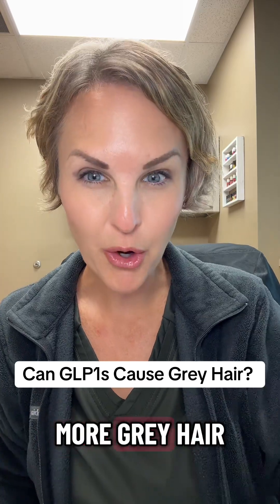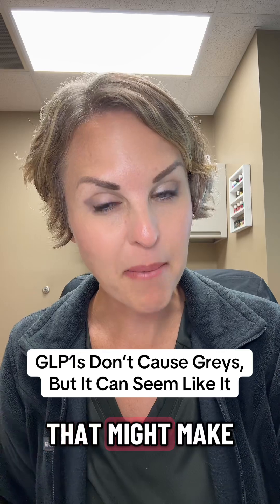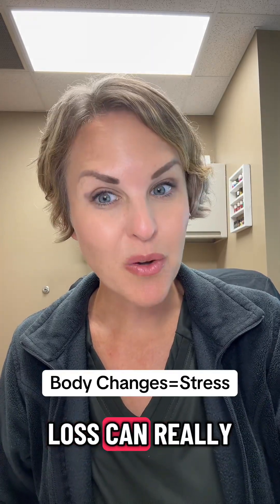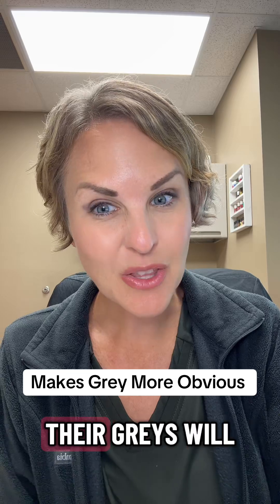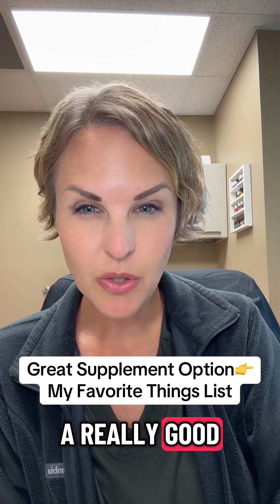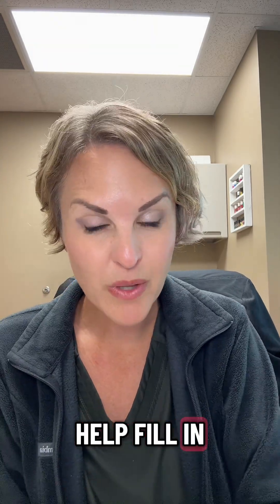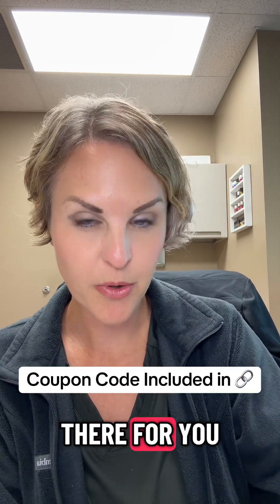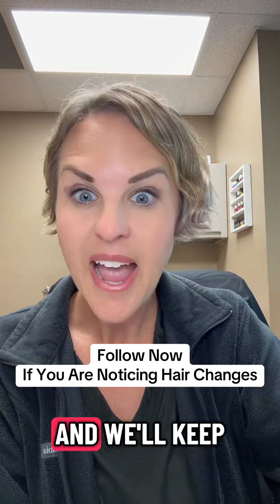Can GLP1s Cause Grey Hair?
Noticing more gray hair since starting your GLP-1? Let’s clear this up. The medication itself doesn’t cause graying—but rapid weight loss, nutrient deficiencies (like low B12, D, zinc, or copper), and stress can make those silver strands show up faster. Here’s how to protect your hair and your results.

(Use my link for exclusive savings and support through BetterLivingPA.)